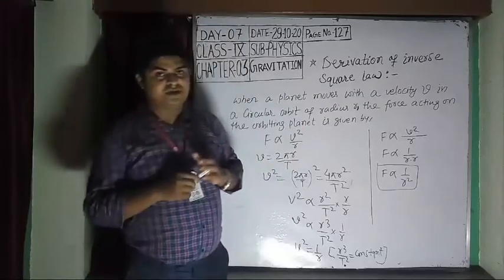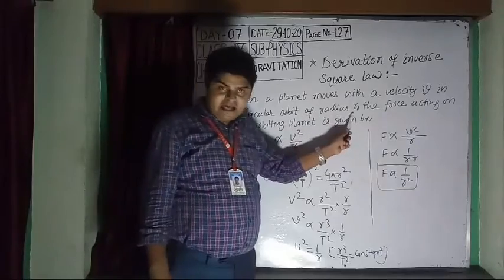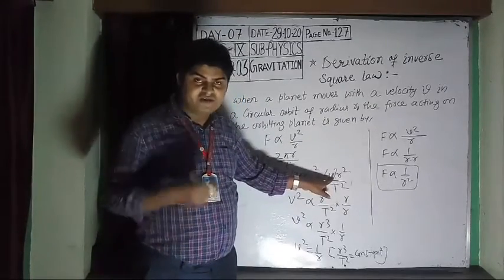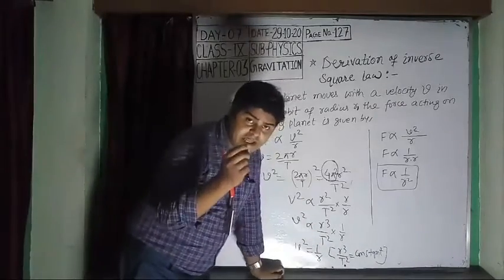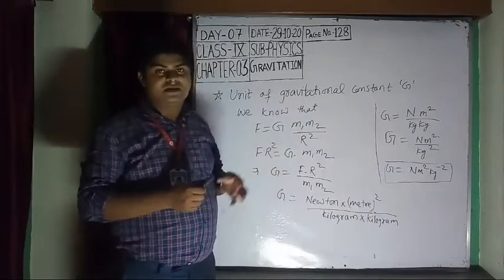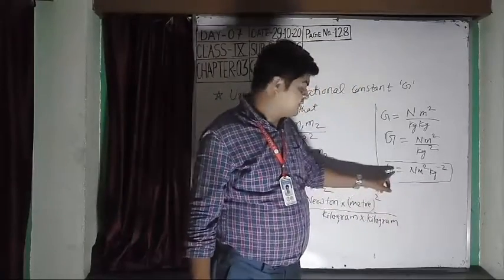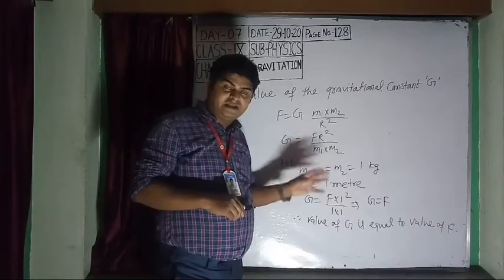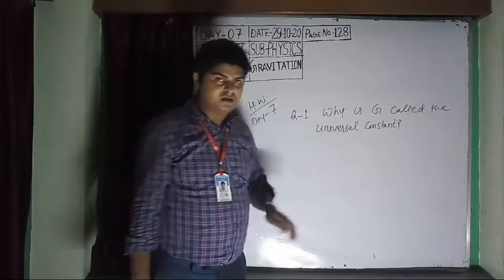7 Gravitation Part 7